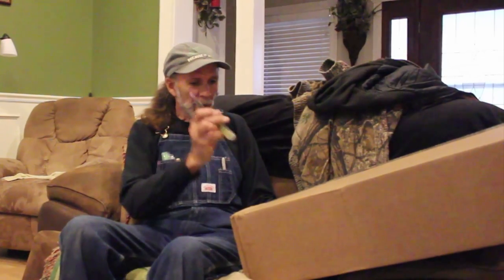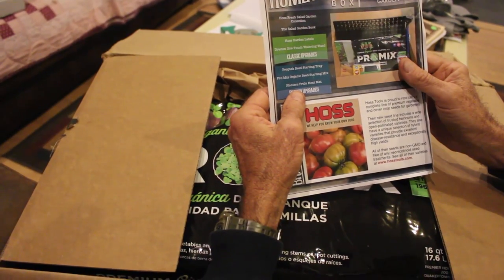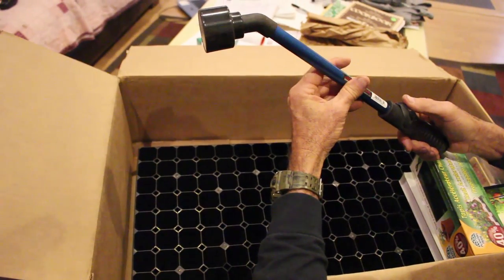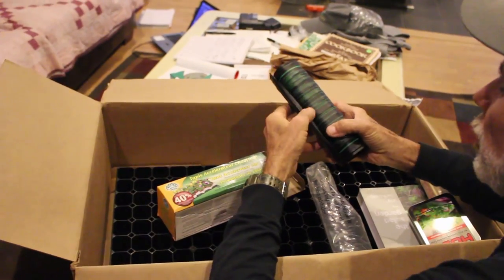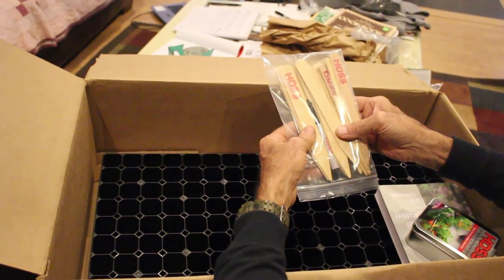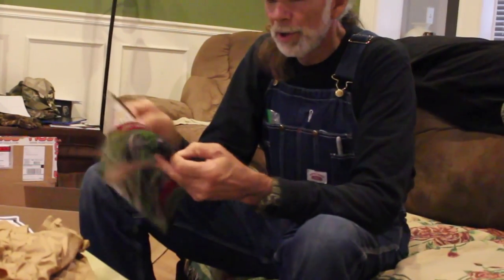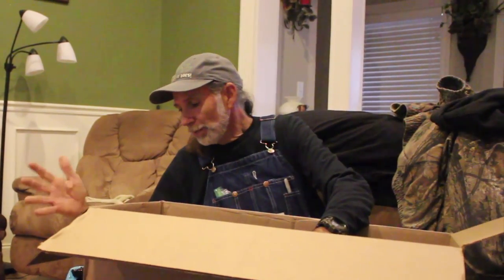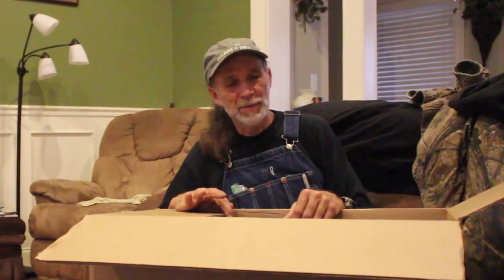The SALAD Garden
Everyone enjoys a good salad and here is a great way to grow your own salad garden.

The Salad Garden by Joy Larkcom on sale right now $5.90 Reg. $24.95

Deep South Homestead Spring Gathering
will be March 9, 2019 in Wiggins, MS  39577  at the Stone County Fairgrounds.  Everyone is welcome.  No Charge.  This is a meet and greet to encourage others to "Garden Like Your Life Depends On It"   This year Danny (DSH) and Jess (Roots and Refuge Farm)  will be encouraging others to continue gardening and working toward a more self sustainable lifestyle.  Anyone wanting a booth to show a craft or skill or to sell their crafts can contact Wanda at $10 and bring your own table and chairs.  Come join us for a time of fellowship, music, food and fun.
Anyone wearing the Garden Like Your Life Depends on It tshirt listed below will be entered in a drawing to win a prize at the Gathering.

GARDEN LIKE YOUR LIFE DEPENDS ON IT!!
 Unisex Gildan 50/50 Graphite Grey T-shirt orders for Adults, Youth and Toddlers with the two-color (Olive and Vegas Gold) message "GARDEN LIKE YOUR LIFE DEPENDS ON IT... BECAUSE IT DOES!" .

Candy Corn Cabin ~~ Building Project Plans are to frame the cabin.  We are now saving to put boards on the outside.  Each board is $20.  Proceeds go to the cabin.

a